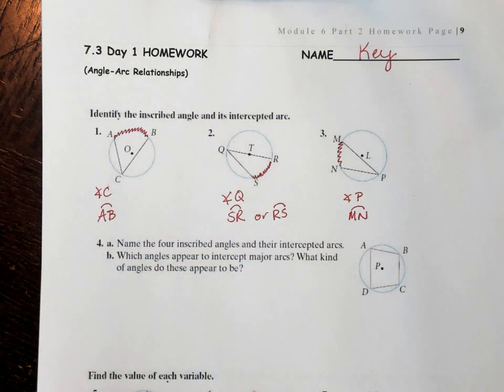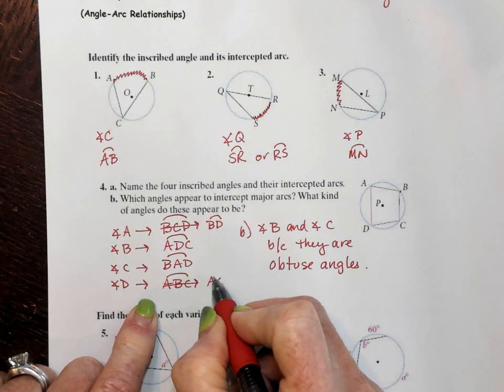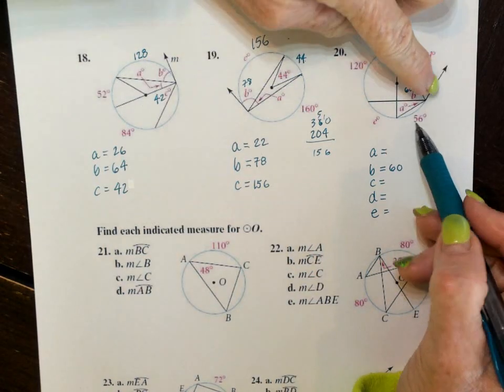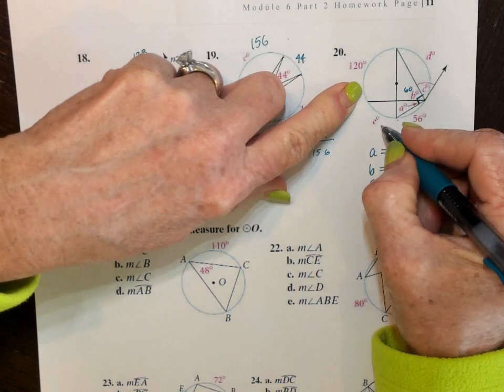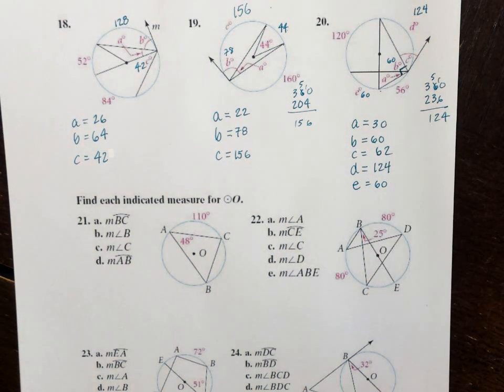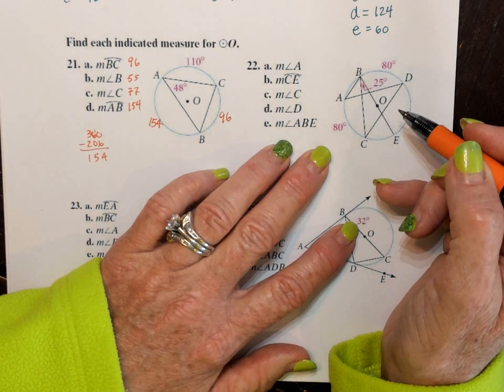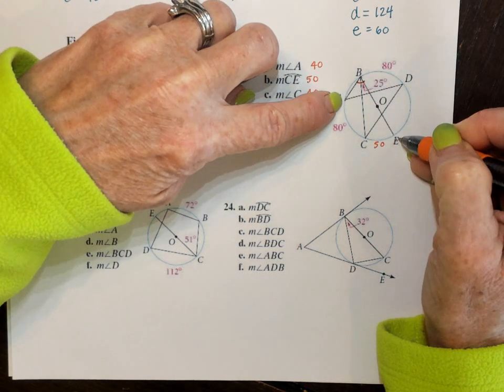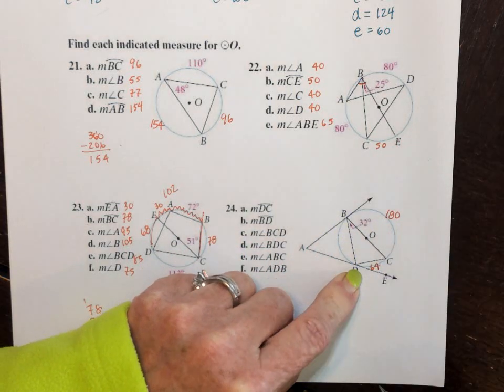Math 2 HW 7 3 Day 1 Solutions